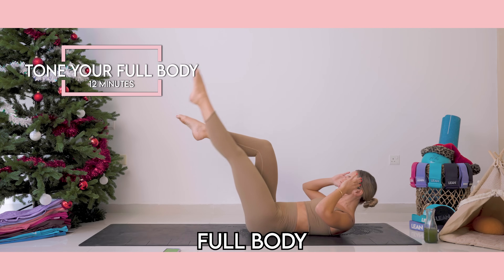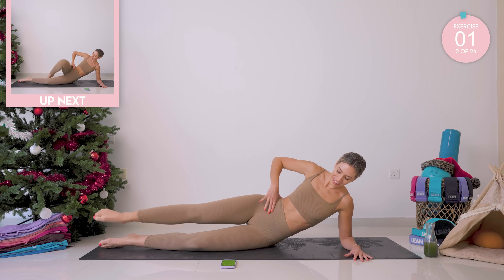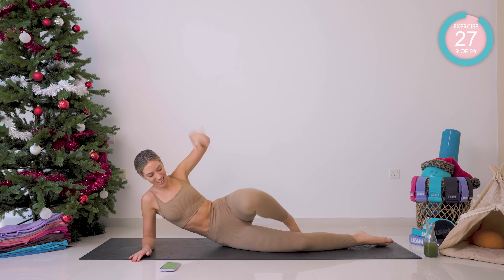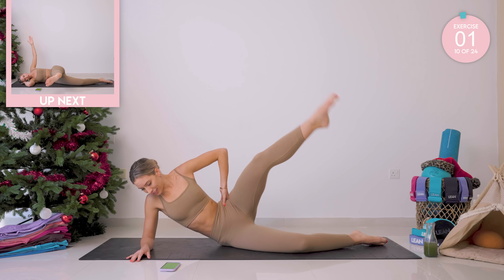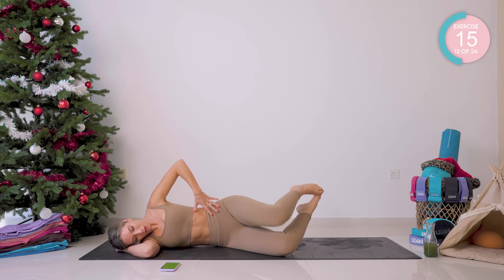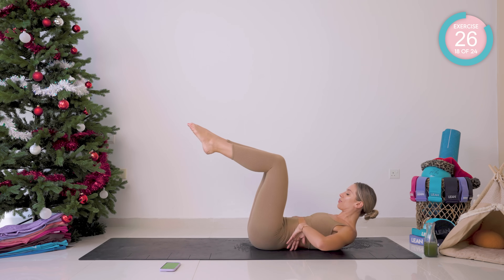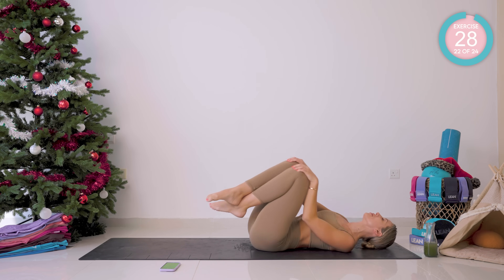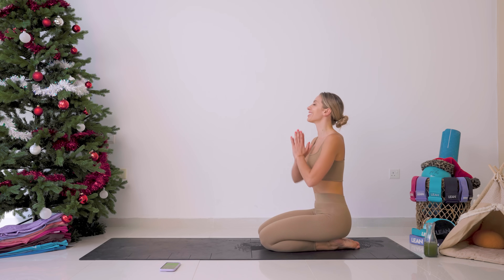TONE YOUR FULL BODY 🔥 Sculpt Pilates Body Exercises | 12 min Workout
This toned pilates body workout challenge will tone your full body and sculpt that pilates body. It's an intense 12 minute at home full body pilates workout that will target your muscles from top to bottom, including your shoulders, abs, waist and legs. You will feel the burn from these full body exercises. For the best full body fat loss results, do this with my longer fat burn workouts on the LEAN App and healthy nutrition.

0:00 Tone Your Full Body Workout
0:05 Get Lasting Fitness Results
0:21 Full Body Pilates Exercises
12:25 Complete Lean Pilates Body Exercise

1. Being in calorie deficit
2. Cardio/ HIIT workout (I often call these Fat Loss/Burn workouts on my channel)
3. Resistance training and specific muscle targeted workouts. To strengthen and develop specific muscles.